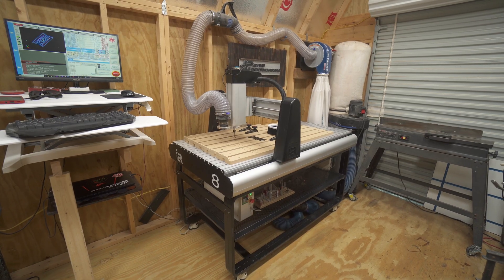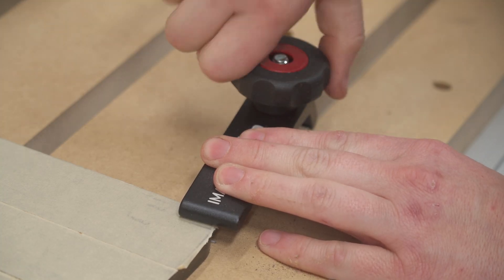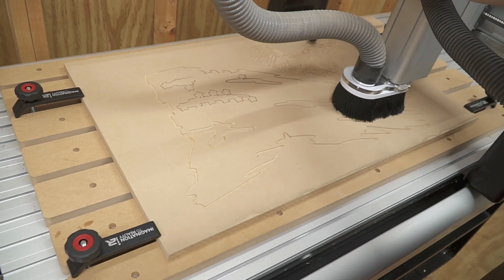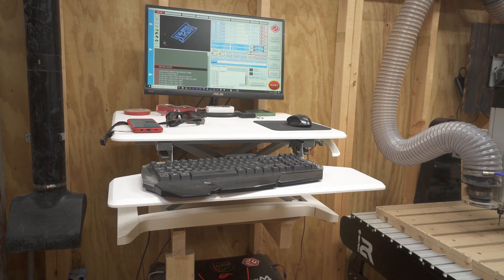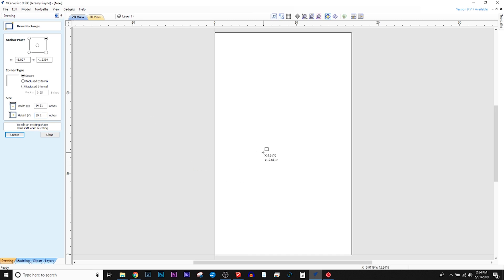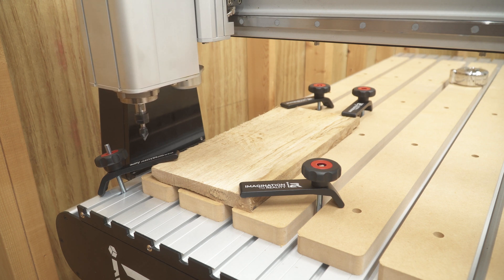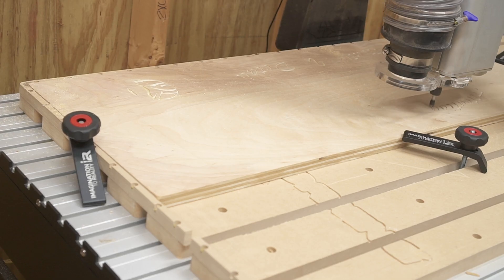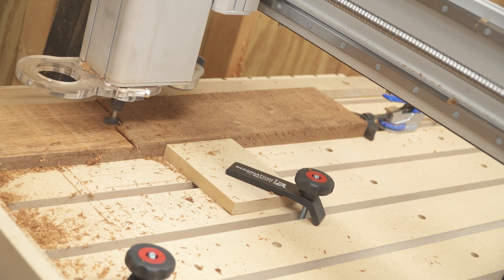i2R-8 (Imagination 2 Reality) CNC Review (4k)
I have been using the i2R-8 Uccnc cnc machine for some time now and i thought i would give a review of the machine and go over just a few of its specs and let you know what I think of the machine and how well it preforms.

If you are interested in  a CNC machine go check them out at i2rcnc.com
When you get your new i2R cnc you will also need bits for some awesome bits go check out bitsbits.com with a full line of bits and also whiteside bits featuring there awesome astra coating that makes the blades last much longer. Check them out at bitsbits.com

For a full atricle on what i think of the i2r-8 uccnc